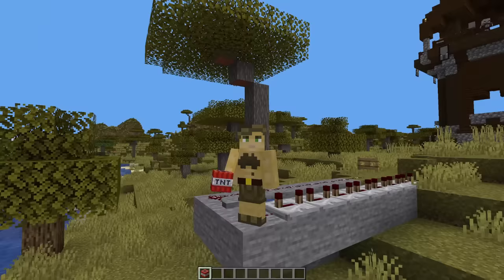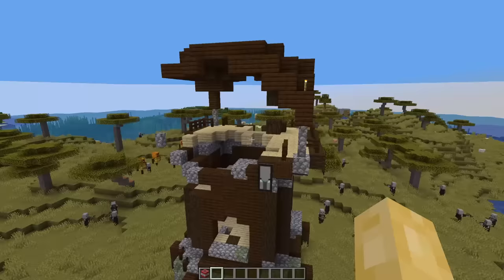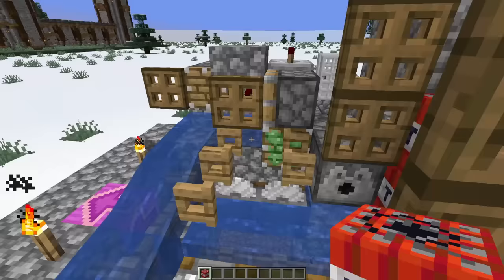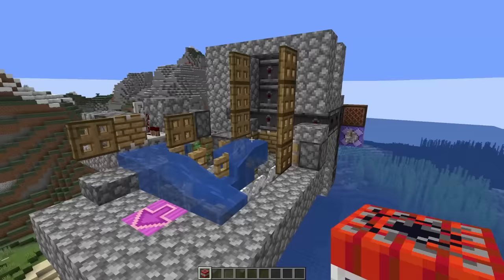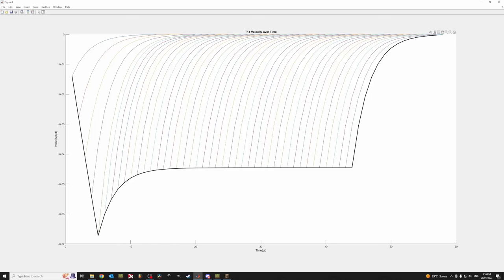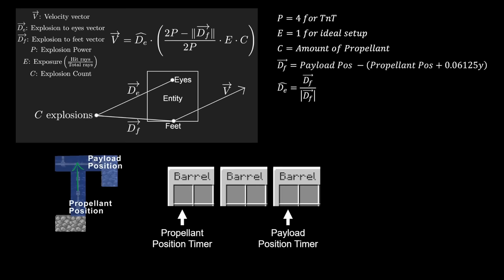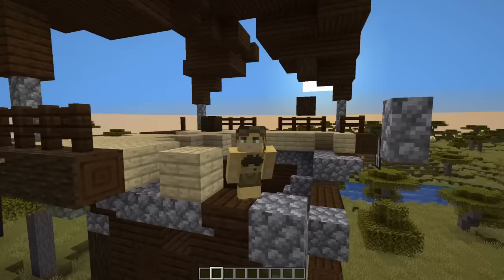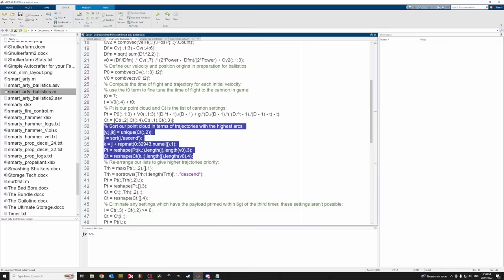Introducing Minecrafts Precision TnT Cannon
It's finally here! A TnT cannon that can aim and shoot using dirt cheap redstone mechanics, but it turns out to make something as simple to build and powerful as the Smart Artillery requires some super advanced mathematics outside of the game to give us our firing options. In this video we will learn about the ballistics of TnT cannons and how we can model these ballistics using advanced software.

Kikugie's Unnamed Cannon Setup Mod (ucsm) for giving the player firing options in game: